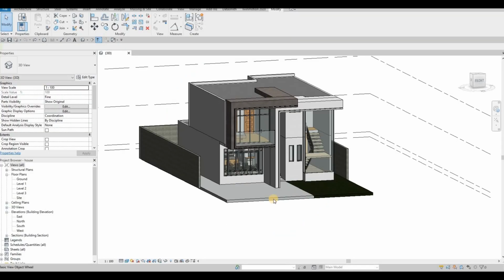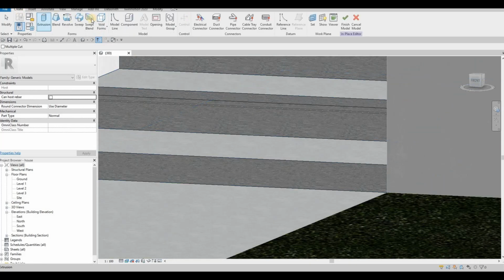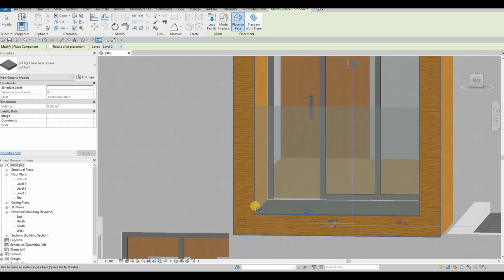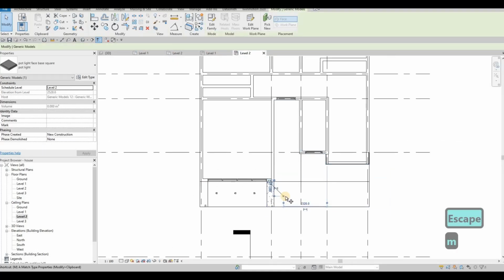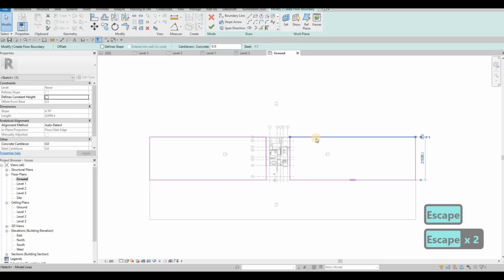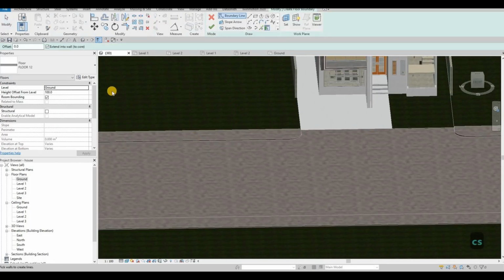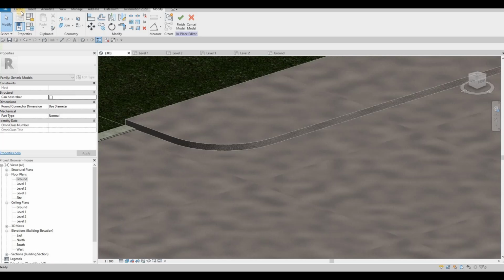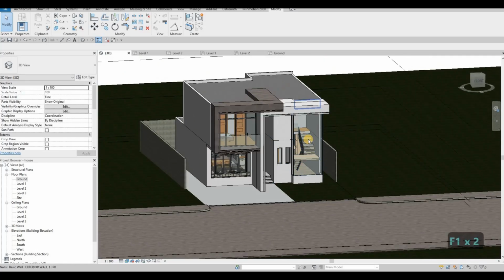DRY House | Part 15 | Complete Step By Step Project | Revit and Twinmotion Tutorial